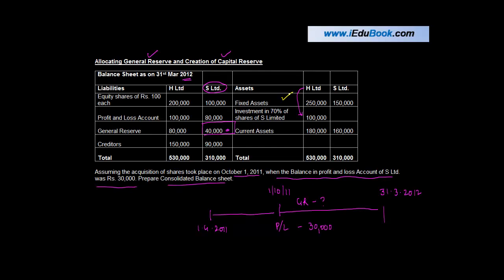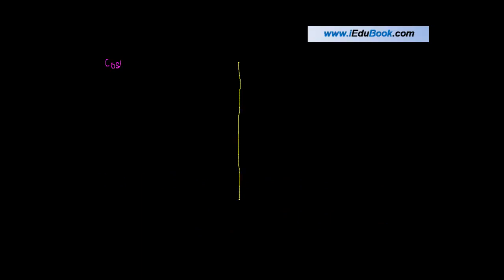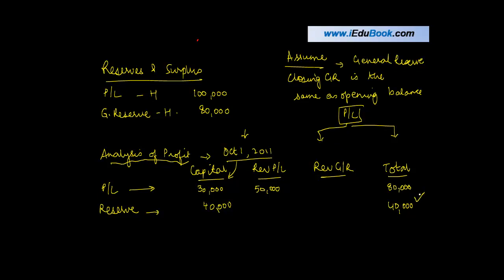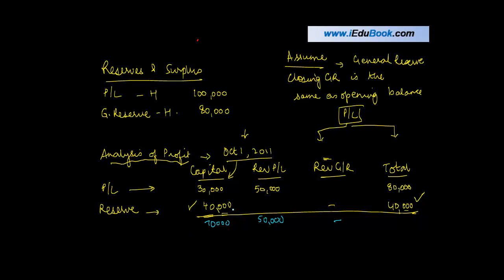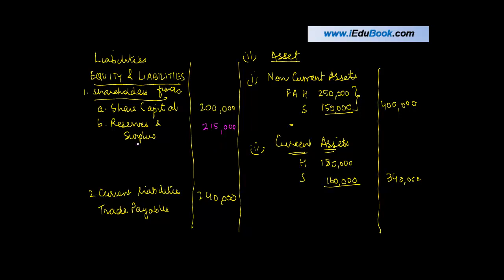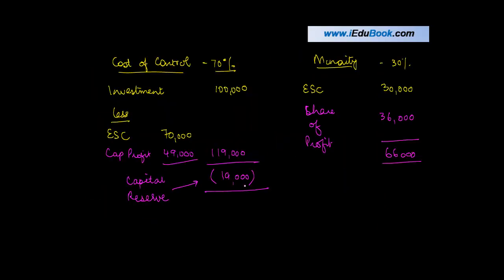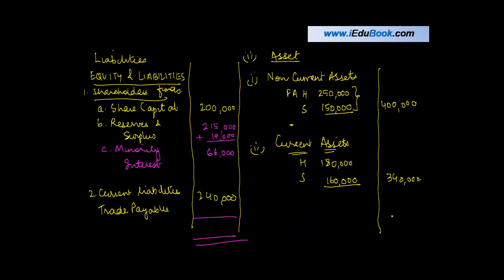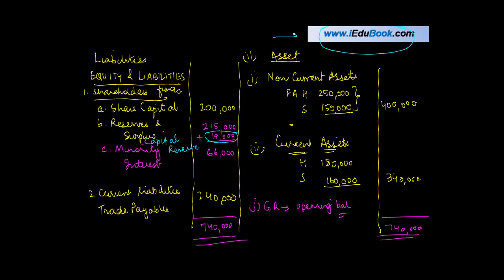CBS and Treatment of General Reserve between Pre Acquistion and Post acquisition Profits